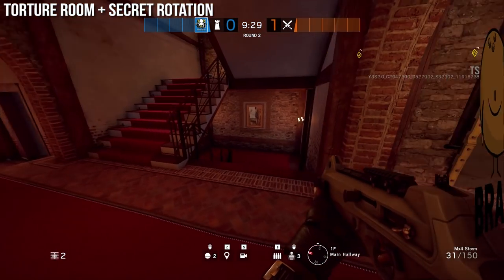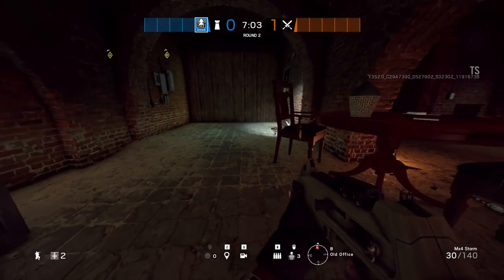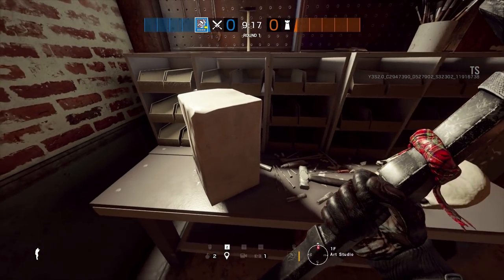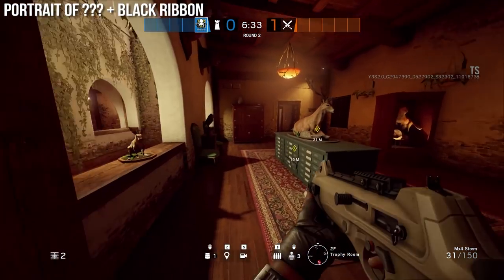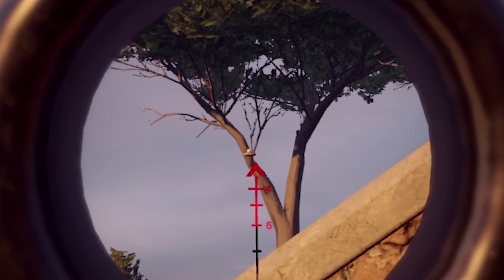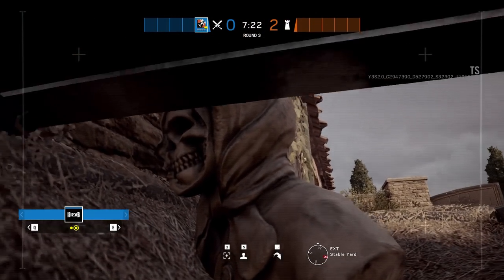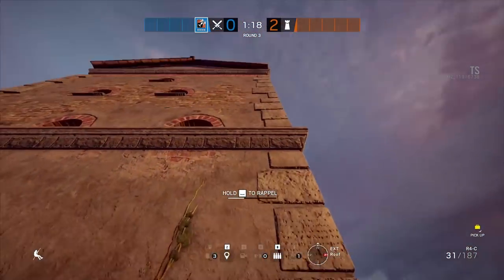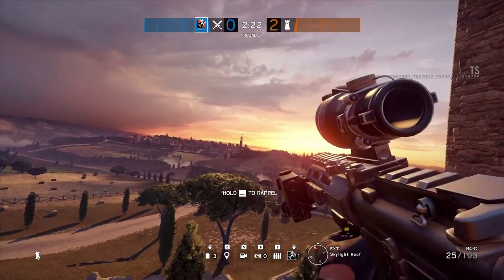Did You Know About These? PARA BELLUM EDITION - Rainbow Six Siege Hidden Easter Eggs & Details #4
What's up brahs! In this video we will be looking at the easter eggs hidden within Rainbow Six Siege Operation PARA BELLUM! There are some really cool hidden easter eggs and details on Villa which is the brand new map within Siege!